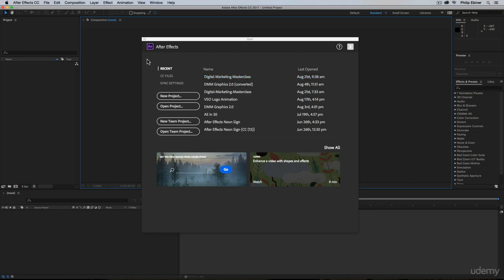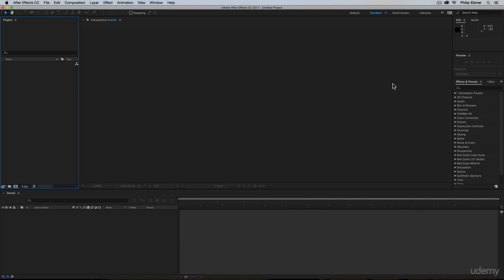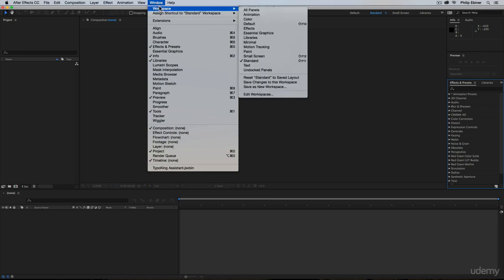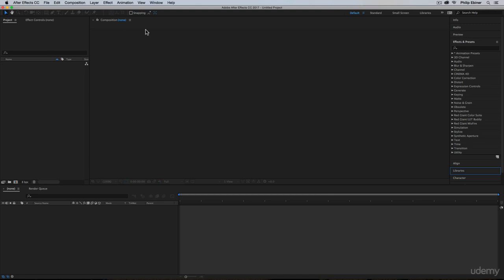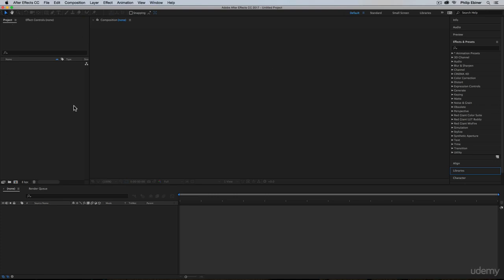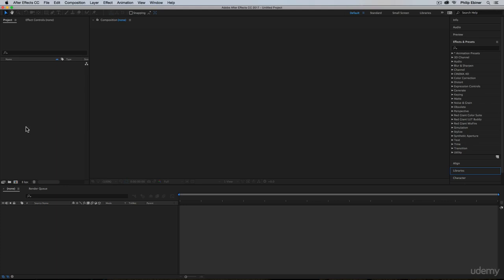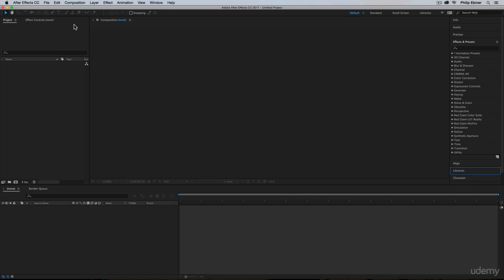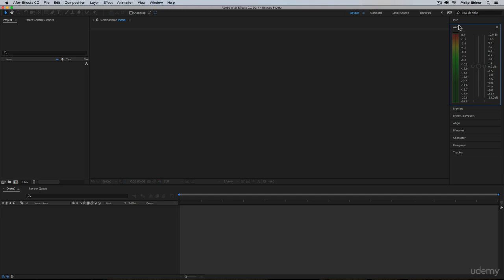Know Your Way Around After Effects (after effects tutorial 2020)